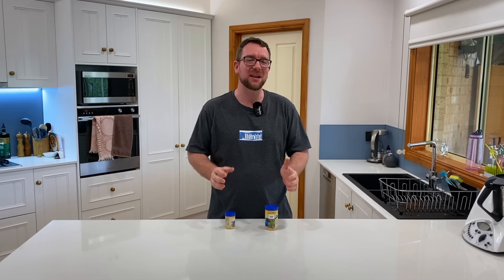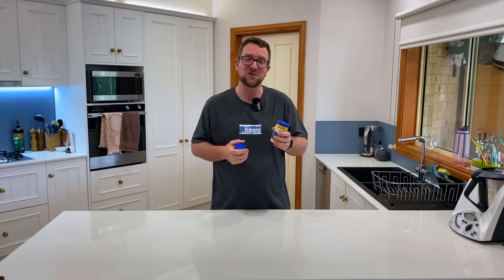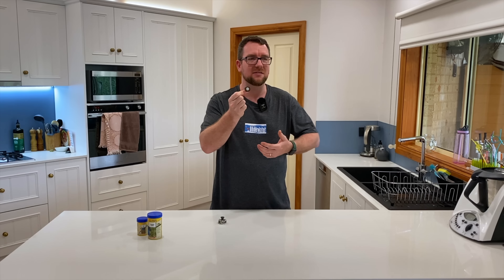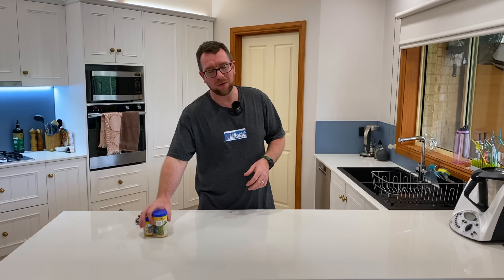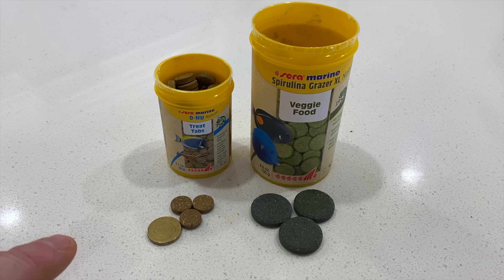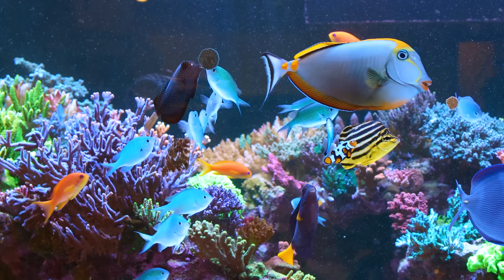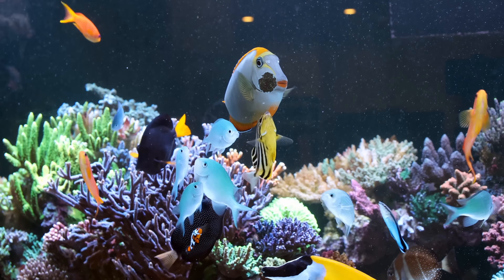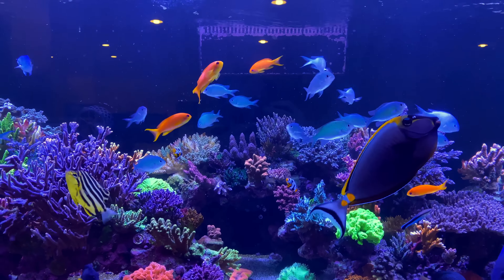Epic Fish Food - Plus Giveaway!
I didn't think I'd be doing a video on a fish food, because let's face it, how exciting can it be???

Well, I recently stumbled upon my new favourite grazer from Sera marine that sends my tank into a feeding FRENZY!